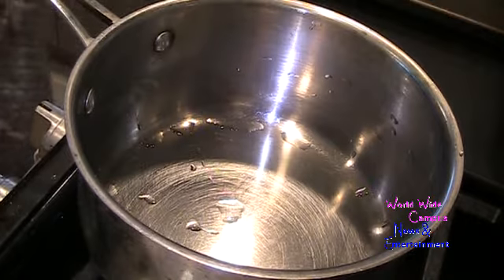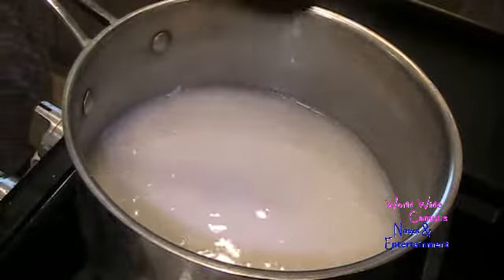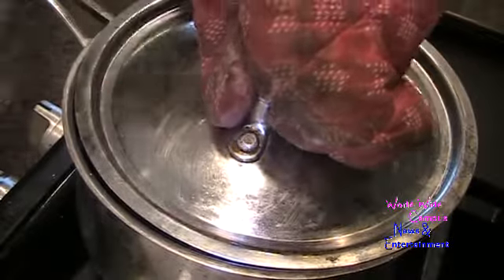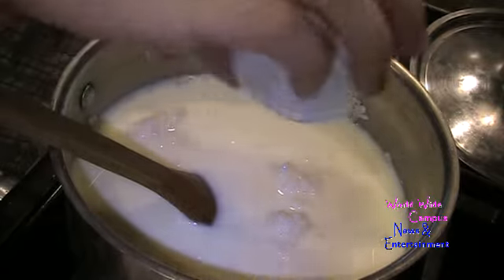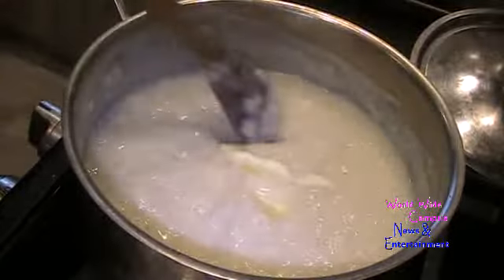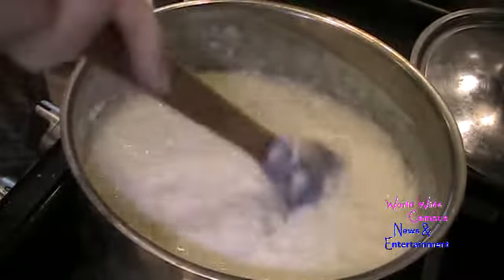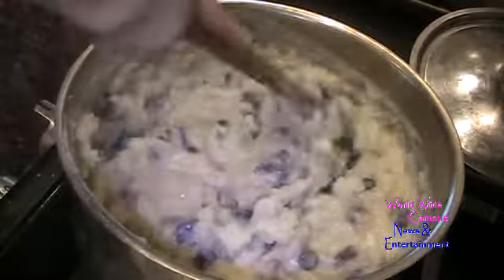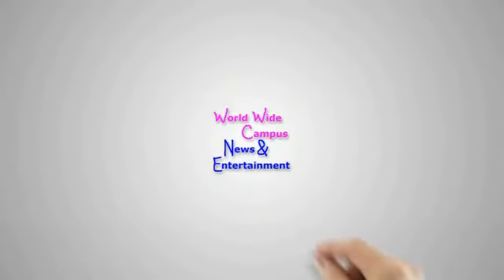Delicious Rice Pudding | In The Kitchen with World Wide Campus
In this video, World Wide Campus News & Entertainment as this recipe will be showing you how to make these delicious dessert that has only rice with the creamy custard inside that become the rice pudding.

2 cups of Water
1 cup of Uncooked Rice, any variety of rice
2½ cups of Milk (any kind of milk) beat in room temperature 1 large Egg
¼ teaspoon of Kosher Salt
¾ cup of Granulated Sugar mix with 1 tablespoon of Corn Starch
1 tablespoon of Unsalted Butter
2 teaspoons of Pure Vanilla Extract
1½ cups of any kind of Fruits or Nuts like almonds, pecans, walnuts, peanuts, macadamia, pistachio, apricots, cranberries, cherries, prunes, pineapple chunks, even raisins which usually optional
Ground Cinnamon to sprinkle on top

In a sauce pot with a lid, start by putting the water and uncooked rice, bring it to a boil on high heat to stir occasionally. Once becomes to a boil, lower the heat, cover slightly for 15 to 20 minutes will be absorb the water down and the rice has to be tender. After 15 to 20 minutes, remove the lid, fluff up with a metal fork. When the rice are tendered, pour in the egg and milk combo, follow by the salt, sugar with corn starch, then turn back the heat up on high, and continue to stir constantly until thicken. When it’s almost thickened, remove from the heat, plop in the butter and keep stirring to melt while still hot. Add in the extract of vanilla and keep going. Now for this optional, you can fold these fruit or nuts if you like to put in the pudding as well. Once you’re done stirring, spoon these pudding into individual dessert cups each one, and sprinkle some cinnamon on top.

And you have a finished Rice Pudding. Enjoy!